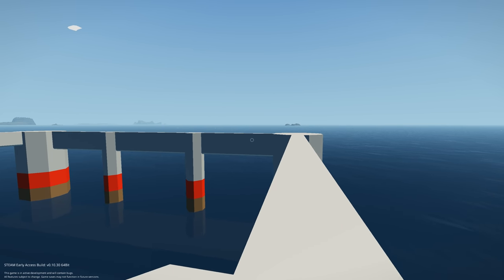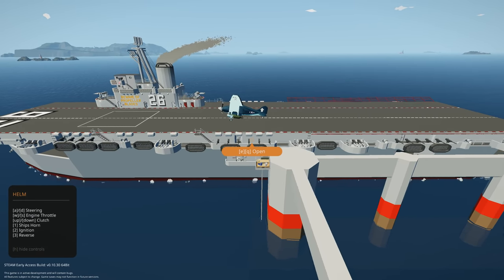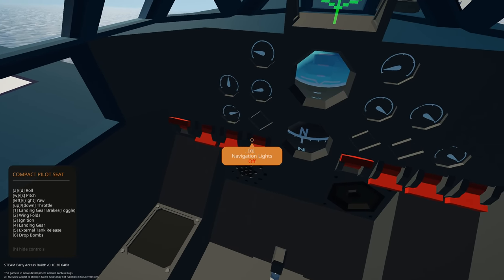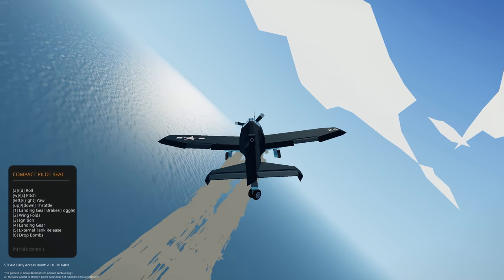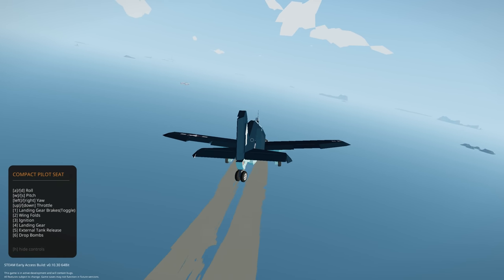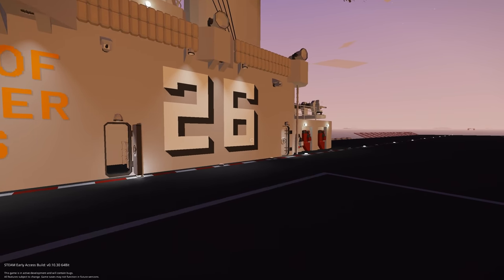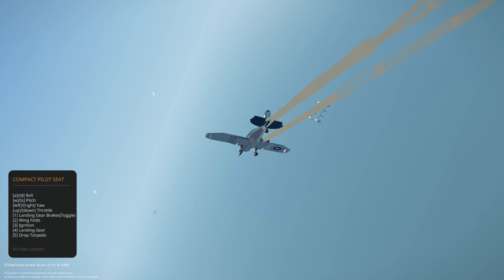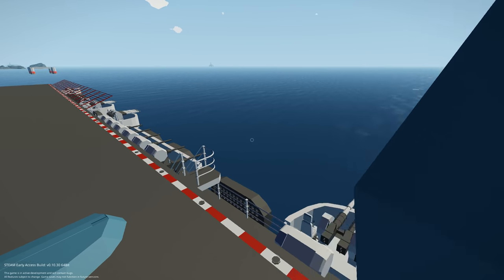Stormworks - Aircraft Carrier